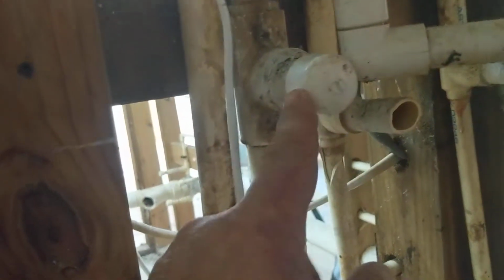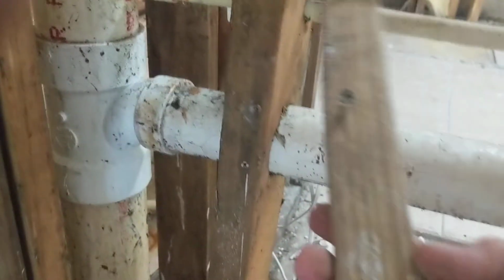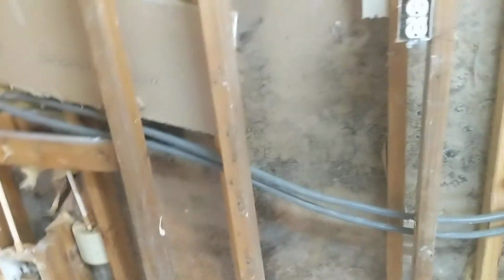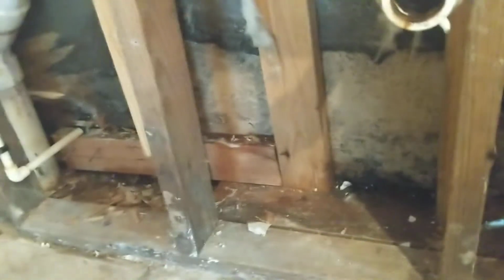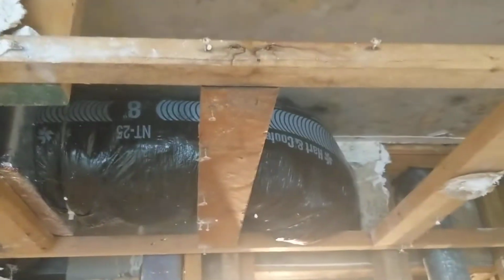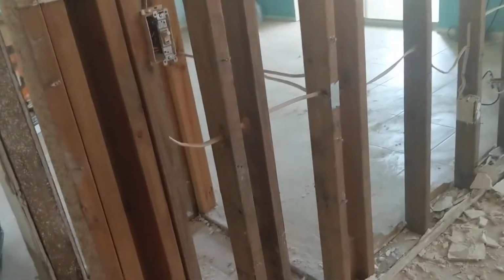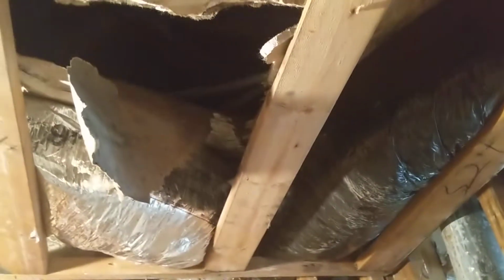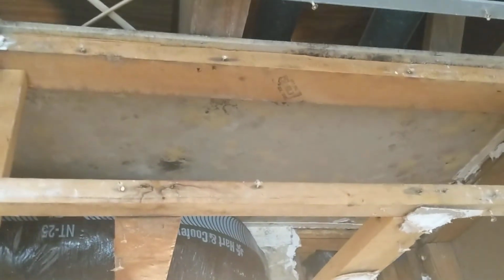Mold remediation located in New Tampa